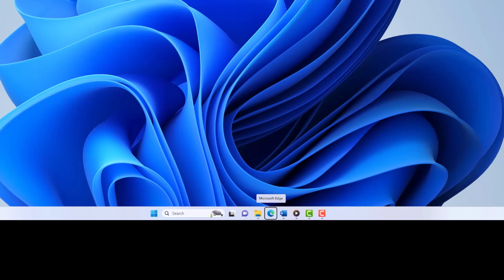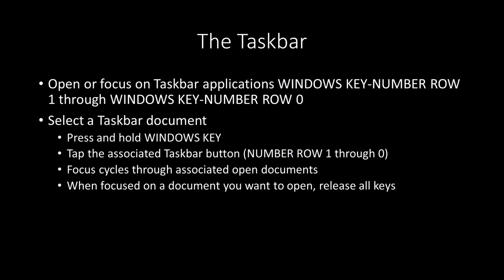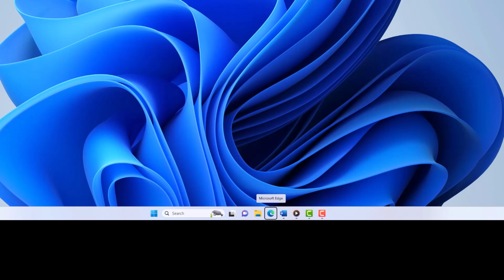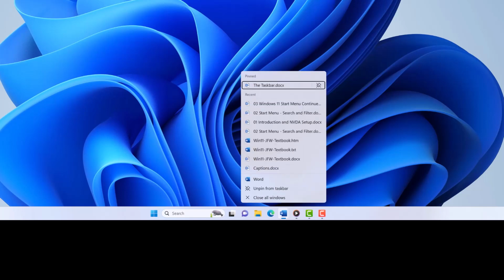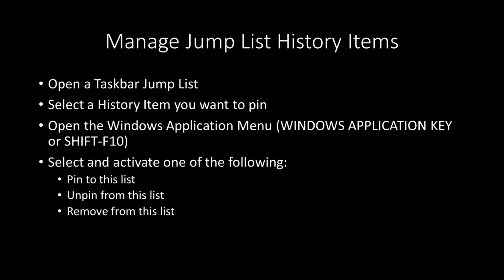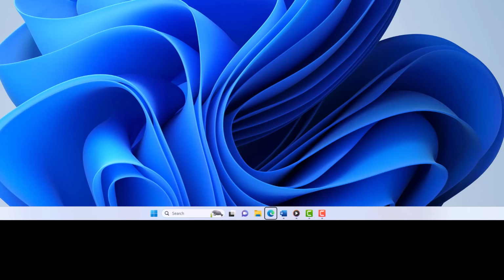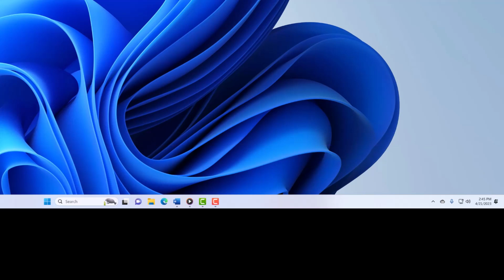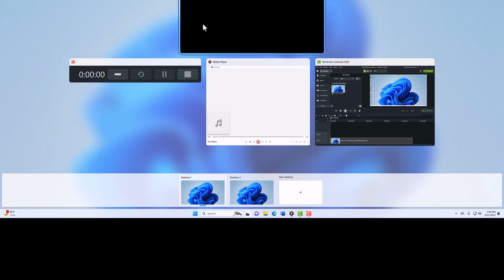Windows 11 with NVDA - TheTaskbar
In today's lesson, I discuss the Windows Taskbar, Notification Area (system tray) and Task View. I show you how to pin and unpin Taskbar applications, open documents from jump lists, navigate the Notification Area, navigate among applicationsa nd more.

Topics include:
* The Taskbar
* Navigate the Taskbar
* Navigate Open Documents
* Jump Lists
* Manage Taskbar buttons
* The Notification Area
* Read the Clock
* Navigate Open Applications
* The Task View

One small correction! Press ENTER to close the hidden icons button in the Notification Area. I accidentally said “ESCAPE.”